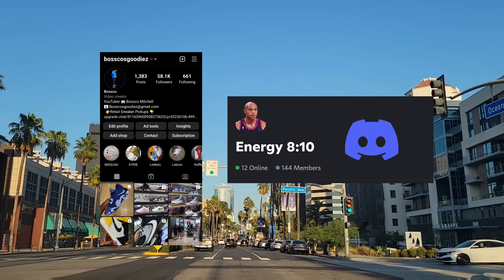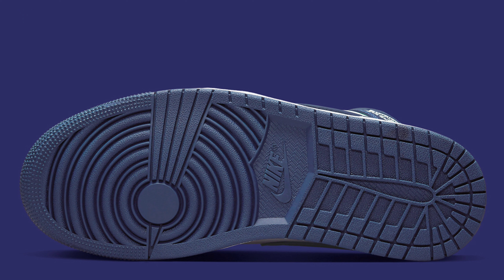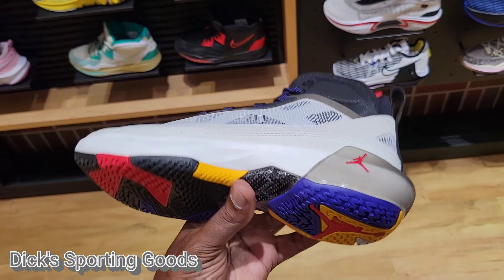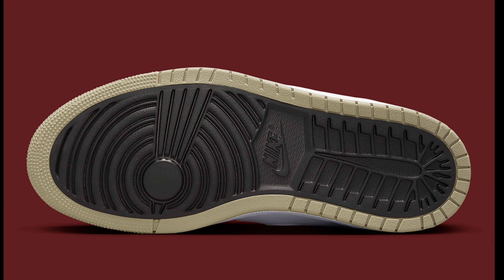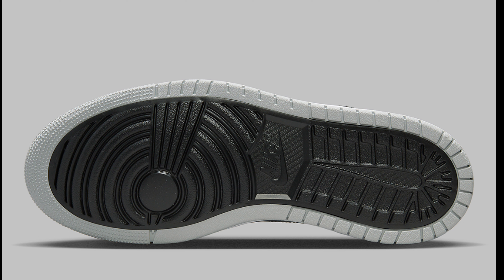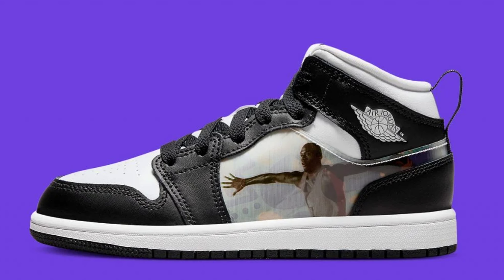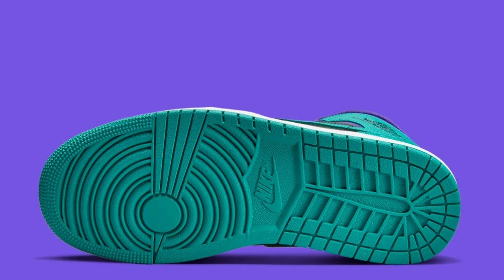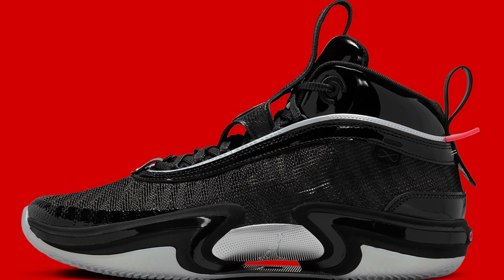Air Jordans To Look Out For Episode 3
In this video I will talk about the Air Jordan Release Dates for 2022 . Some of the Air Jordans I will talk about include Air Jordan Delta 3 loe,Air Jordan 1 Mid, Air Jordan 36 'Jayson Tatum Mustang PE', Granville Pro, Air Jordan Two Trey 'Starfish', Air Jordan 1 Zoom CMFT 'Khaki', Air Jordan 1 Mid 'Olive Toe', Air Jordan 1 Low 'New Emerald',Air Jordan 1 Mid 'Hologram',Air Jordan 1 mid ;Black Grape', Air Jordan 1 Mid 'Sail/Grey', wmns Air Jordan Elevate High 'White/Black' and Air Jordan 1 Low OG Golf 'Royal Toe'

CASH-APP :  $BOSSCOSGOODIEZ

🎬SUGGESTED VIDEOS
Don't forget to watch 📽 My other videos. Please check them out :